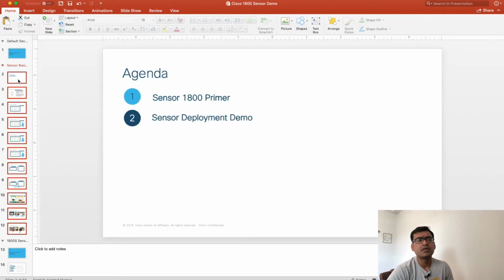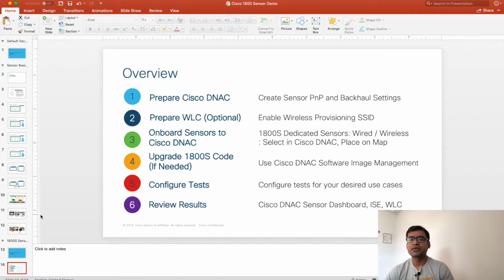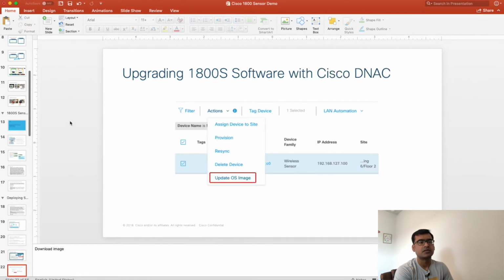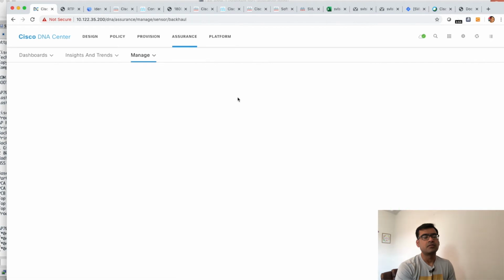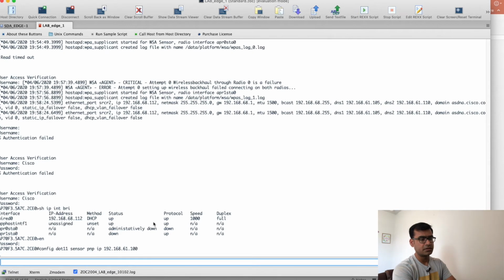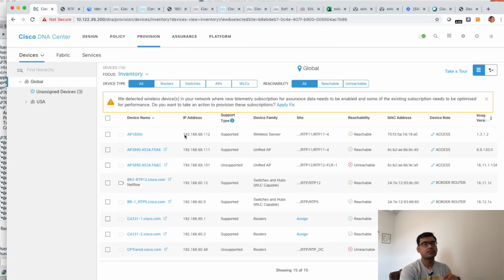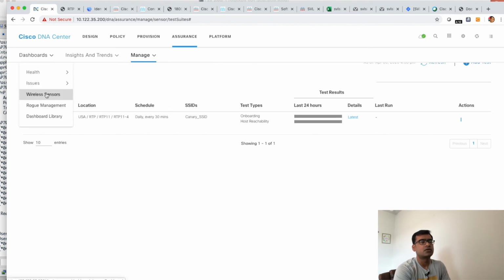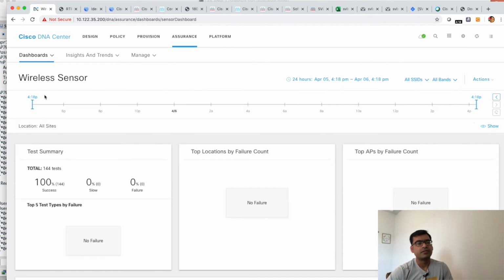Cisco AP1800S sensor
In this video I will introduce AP1800S sensor, their design and deployment. In  combination with DNAC Assurance, Using a sensor, a device can function like a WLAN client, associating and identifying client connectivity issues in the network in real time without requiring an onsite IT technician.